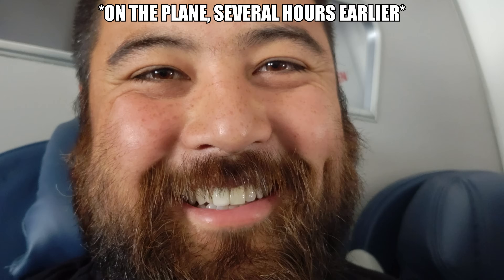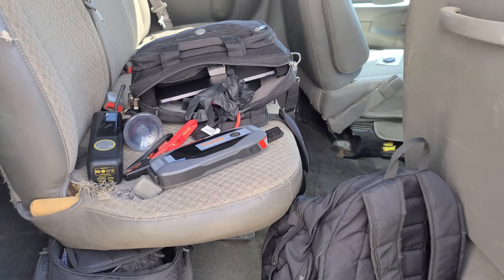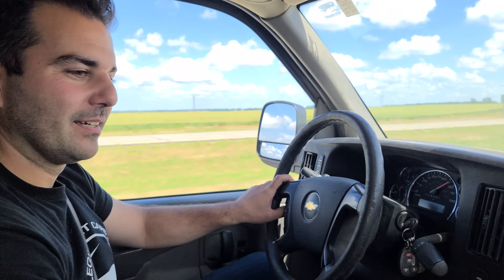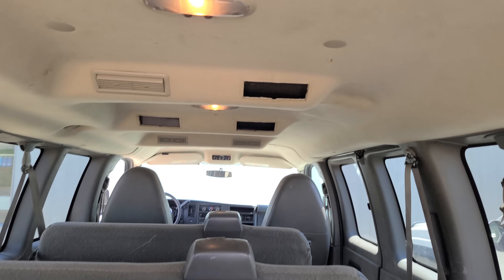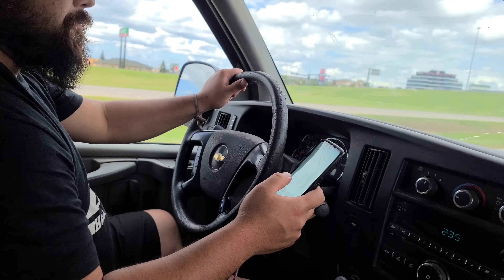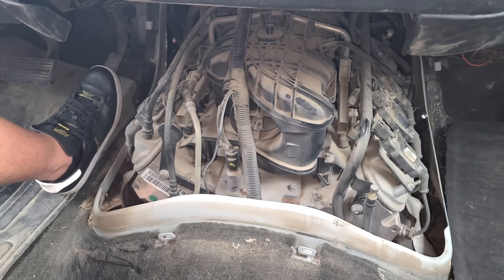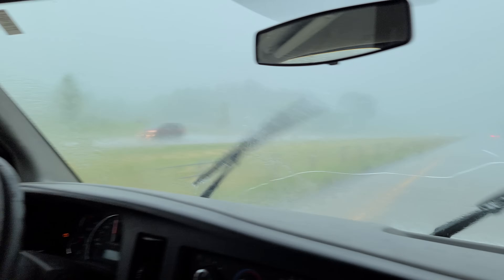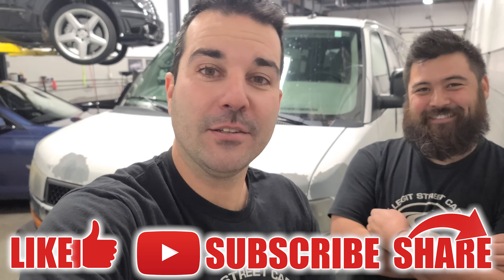I'm Building A 1000 HP Tow Van So I Bought A Broken One 800 Miles Away & Tried To Drive It Home!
Morgan & Morgan is America’s Largest Injury Law Firm and fights to get their clients the best results. You pay nothing upfront for their services - the fee is free unless they win.

In this video, I buy a Chevy Express 3500 Van with a 6.0 LS engine and a bad trans sight unseen and 800 miles from home. I flew out, bought some tools and hit the road. This was quite the adventure but we had a blast! Enjoy the show and let me know what kind of vans you've owned.

and list your car for Free!

LSC Merch & New Signature series shirts including SVT Lightning, Trans Am & E55 AMG shirts and posters.